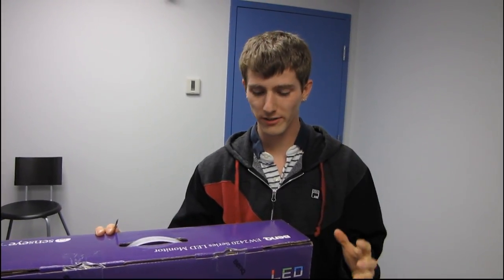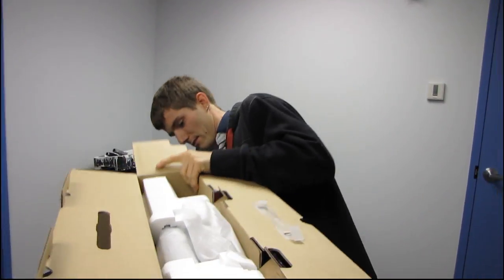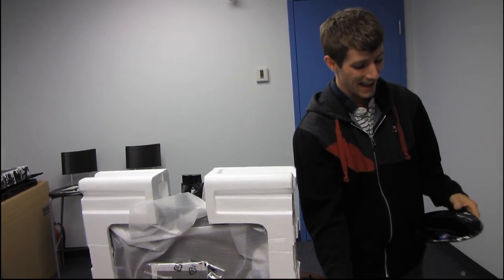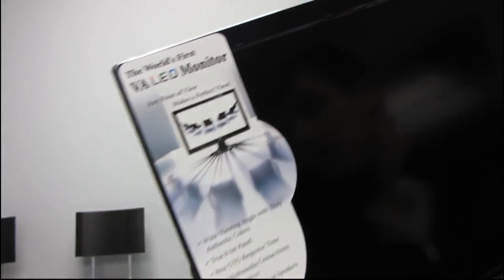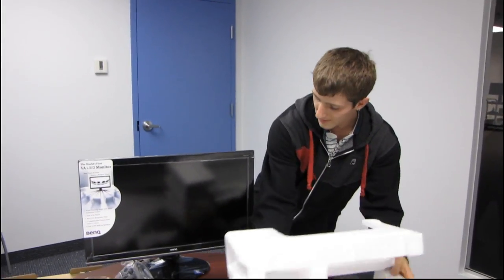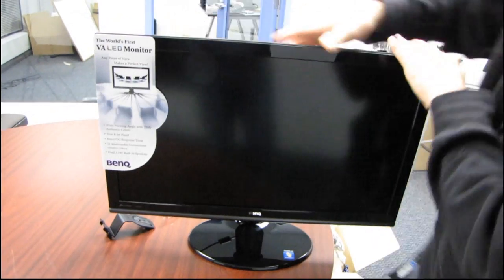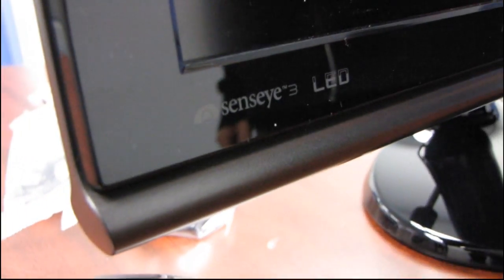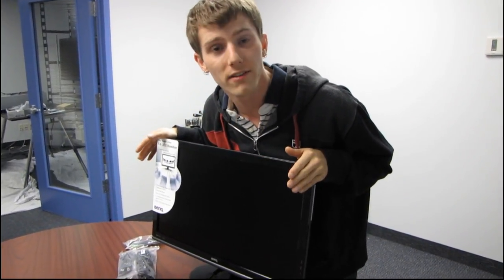BenQ EW2420 24" LED Backlit LCD Monitor with VA Panel Unboxing & First Look Linus Tech Tips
This might be the most compelling monitor on the market right now from a price:performance:features standpoint. Two words: holy cow!